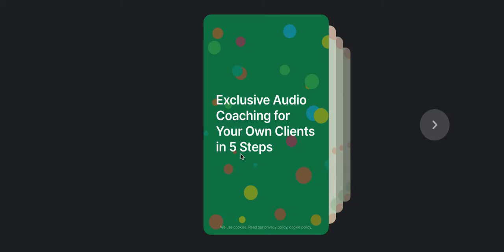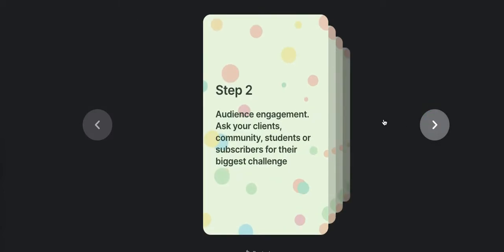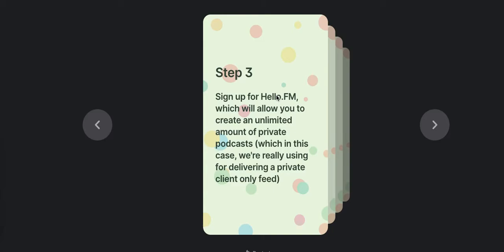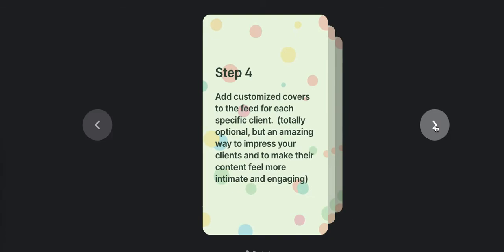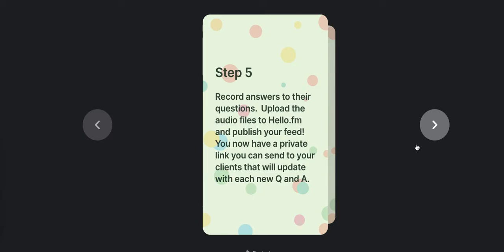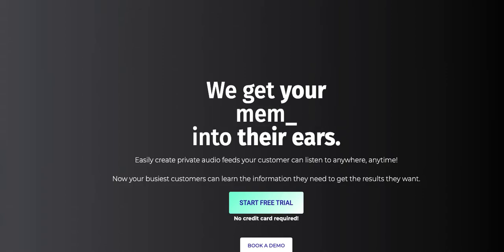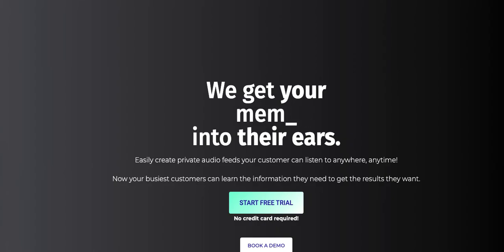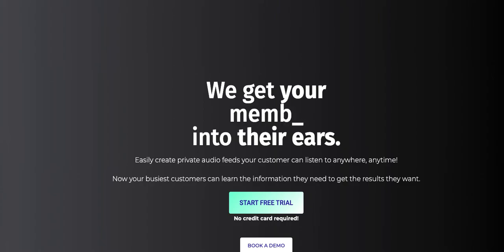NEW: Use HelloAudio.FM to Offer Coaching to Your Clients via Private Audio (Get More Clients Fast)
- Try HelloAudio for Free, Here!
- join our tiny community, here